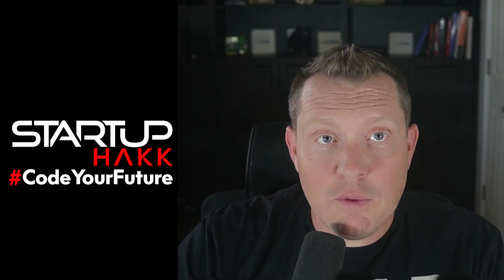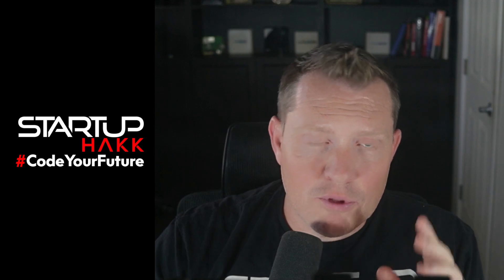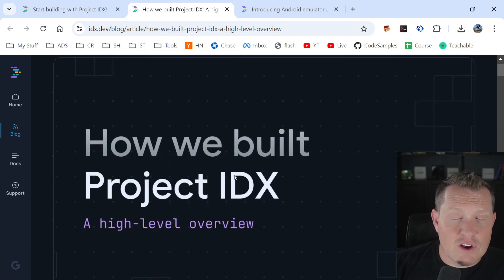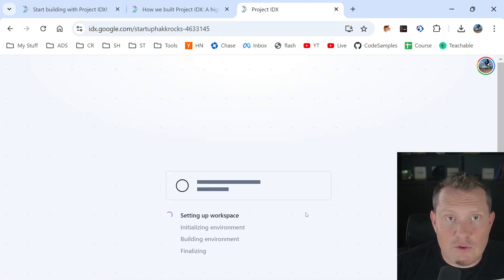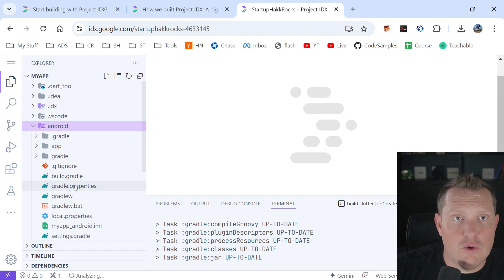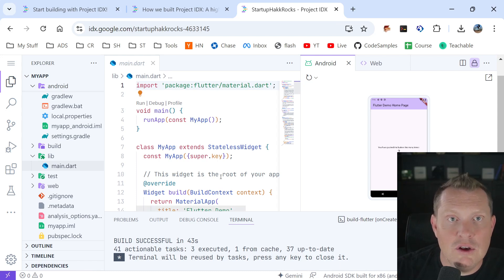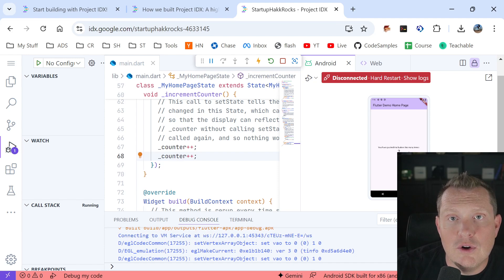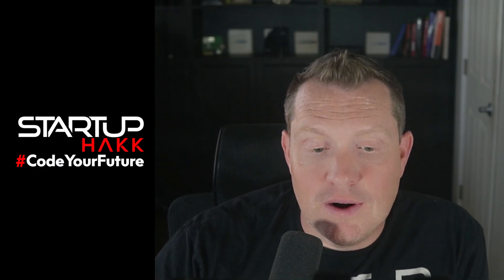BUILD FLUTTER IN 3 MINS! No Setup - Project IDX Tutorial to build Flutter!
Today, we’ve got some **big news** from Google—something that’s going to change how you develop apps. Google has just launched a brand new web-based IDE called **Project IDX**, and I’m here to tell you why it’s a game-changer—especially for Flutter developers. If you’ve ever struggled with setting up dev environments or if you want to code on the fly, this is going to make your life a whole lot easier.

Alright, so what exactly is Project IDX? Google just launched this incredible **web-based IDE** that lets you write, run, and debug code directly from your browser. No more downloading heavy software, no more configuring your machine. This IDE is lightweight, fast, and super intuitive—perfect for developers who want to get up and running quickly. And the best part? It integrates seamlessly with Google’s cloud services, so you can build and deploy apps faster than ever before. Whether you’re on your desktop, laptop, or even your tablet, Project IDX keeps you coding anywhere, anytime.

Now let’s talk Flutter. Flutter is already a powerhouse for building cross-platform apps, but setting up the environment can be, well, a bit of a headache. That’s where **Project IDX** comes in—it takes away all the hassle. With this new IDE, you can start coding in Flutter without needing to download SDKs or other dependencies. Imagine spinning up a mobile app directly from your browser with everything you need in one place. It’s almost like Google is handing us the keys to the development kingdom.

Why is Project IDX such a big deal? Two words: speed and simplicity. This IDE is designed to cut down on the friction that slows developers down. No more waiting for builds, no more clunky software—just you, your code, and an environment that’s built for speed. For Flutter developers, this is a dream come true. Instead of wasting time setting things up, you can jump right into writing code and seeing immediate results. In a world where deadlines are tight, every second counts—and Project IDX gives you back that time.

One of the coolest things about Project IDX is how it enhances collaboration. Working on a team? No problem! Because it’s web-based, your team can share projects and codebases easily. No need to worry about version mismatches or environment issues. Everyone is coding from the same platform, in the same space. Imagine debugging in real-time with your team, regardless of where you’re located. Project IDX isn’t just changing the way we code—it’s changing the way we work together.

And if your company has systems that aren't connected—let us help you out! Here at StartupHakk, our specialty is connecting systems to help your company work like a well-oiled machine! So check out StartupHakk.com/Spencer, and we can help you out!

Google knows that modern app development needs to scale, and **Project IDX** is built with that in mind. Whether you’re developing a small prototype or a full-scale app, Project IDX adapts to your needs. It integrates directly with cloud services, meaning you can scale your app infrastructure as you grow. Plus, because it’s cloud-based, you don’t need to worry about maintaining hardware. Whether your project is small or massive, Project IDX has you covered.

Google Cloud integration is the cherry on top. You can deploy your applications directly to Google’s cloud infrastructure, speeding up your entire development-to-deployment pipeline. Need storage? Done. Need scalable compute resources? Done. Want to use Firebase for real-time data? It’s all built into the platform. This tight integration with Google Cloud means you can focus on writing code while the infrastructure side of things just works. It’s the ultimate one-stop shop for app development.

Let’s talk debugging and testing. Project IDX offers built-in tools for debugging your code in real-time. You don’t need to leave the browser or set up complex testing environments—everything you need is right there. With its advanced debugging features, you can pinpoint and fix issues faster, cutting down on dev cycles. Testing across multiple platforms? Project IDX makes that simple too, allowing you to simulate environments and catch bugs before they hit production. That’s a huge win for any developer looking to ship clean, working code.

Another fantastic aspect of Project IDX is how it lowers the learning curve for new developers. Because everything is handled in the cloud, you don’t need to worry about local setups or complex configurations. New developers can jump in, start coding, and see results without any of the usual headaches. This is a game-changer for anyone just starting out in development, especially for those learning **Flutter**. Project IDX is making the learning process smoother, faster, and more accessible.